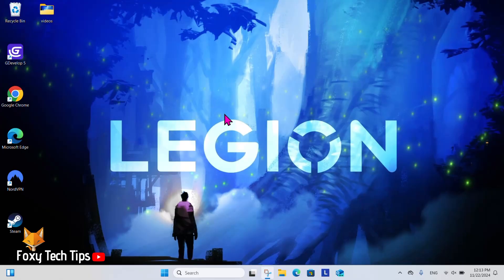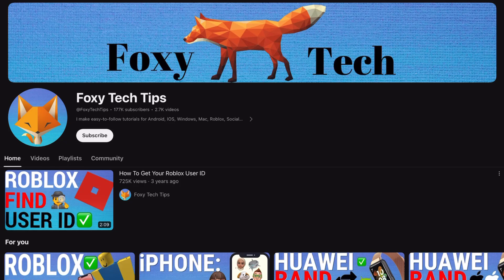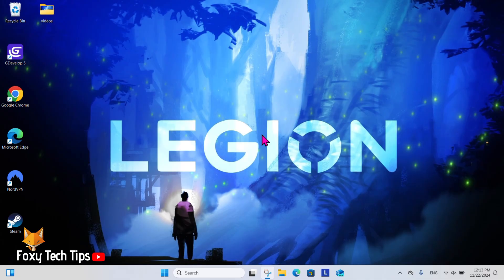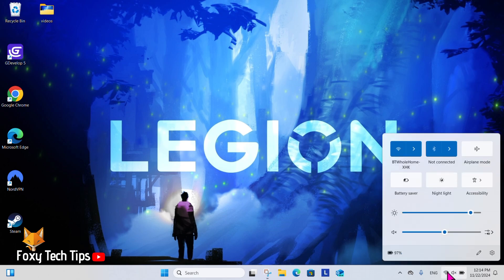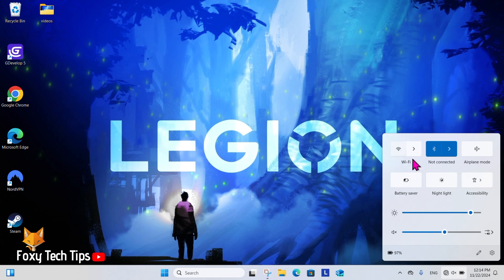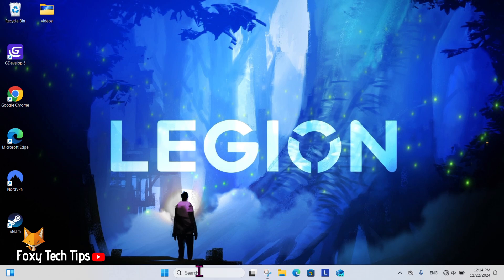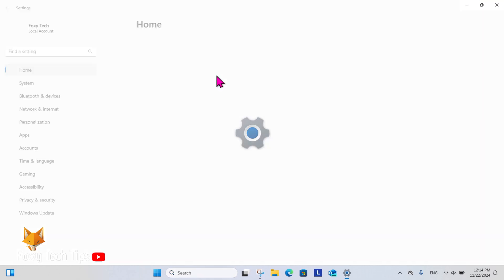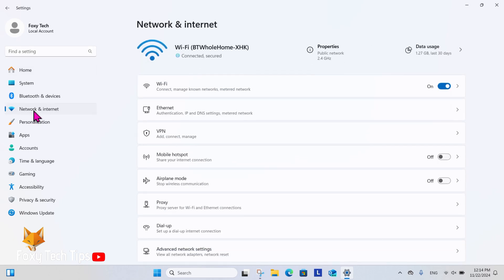Windows 11: How To Turn WiFi On & Off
Easy to follow tutorial on turning WiFi on and off on Windows 11. Want to know how to enable and disable WiFi on Windows 11? Learn how to do it now!

In settings, select “network & internet” from the left sidebar.

In network settings, select “WiFi”.

Now select your current WiFi network properties.

Here in the network properties you can switch the network profile type to a Public network or Private network.